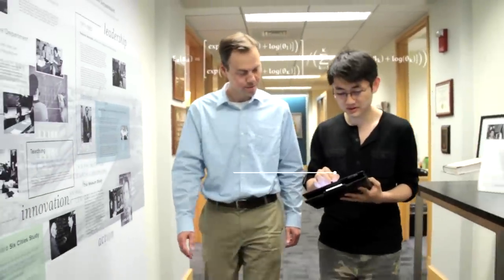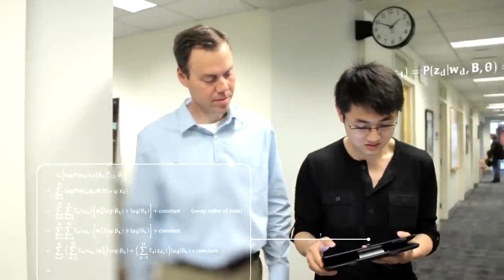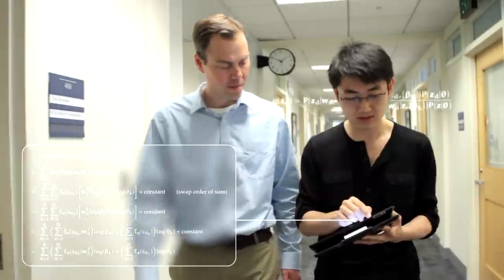Why Public Health? Jeremiah Zhe Liu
June 2015 -- In our series “Why Public Health?” we ask Harvard T.H. Chan School of Public Health students and alumni to talk about what drew them to the field. Jeremiah Zhe Liu, MS ’15, wants to develop more precise information on the impact of air pollution on people’s health and hopes to use that knowledge to form evidence-based recommendations for policymakers.